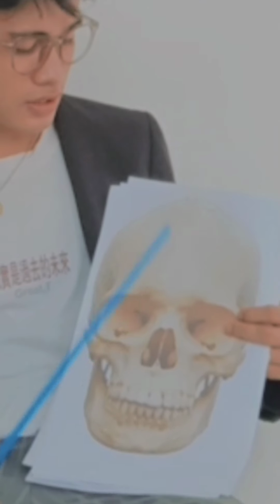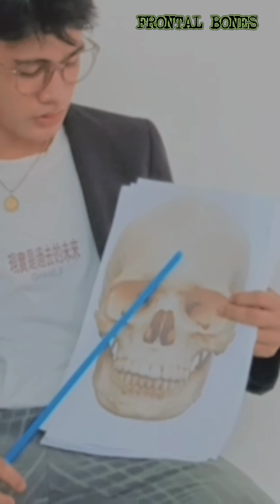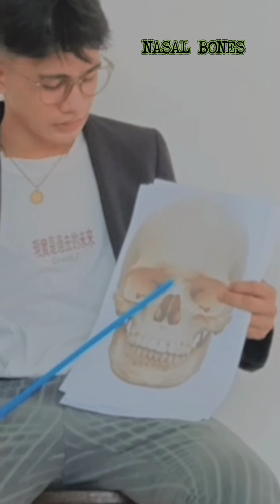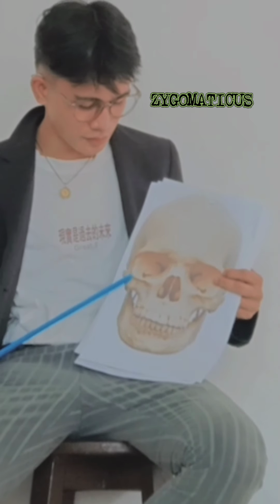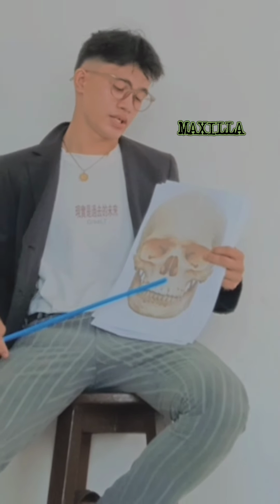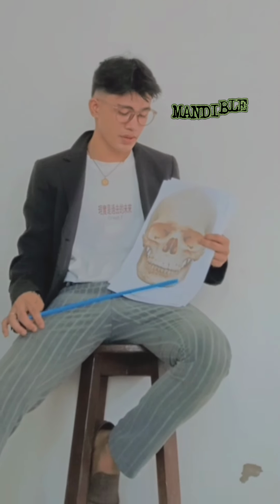MAJOR SKELETON of the SKELETAL SYSTEM ( BPED 1-A Anatomy and Physiology of Human Movement)🥰